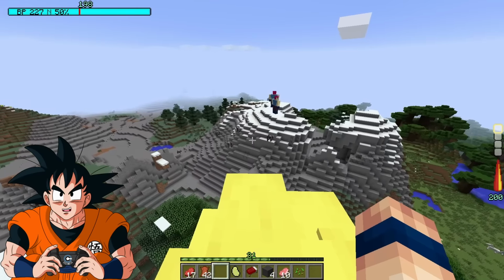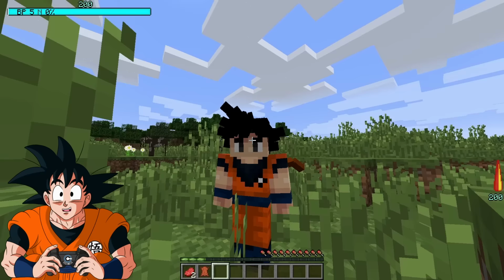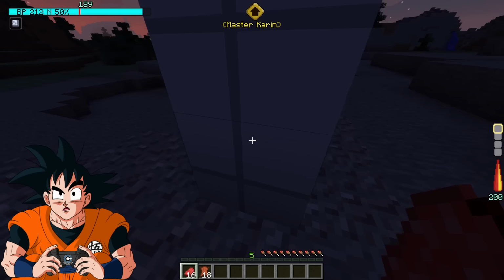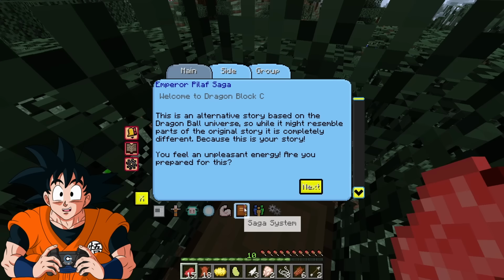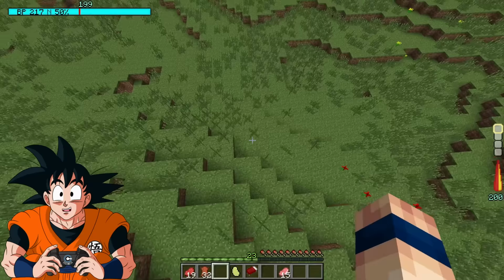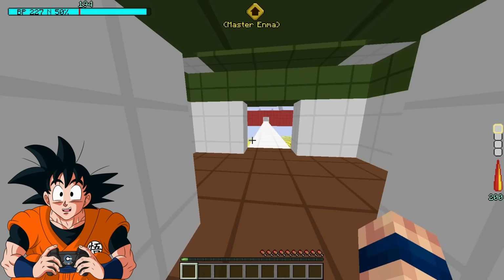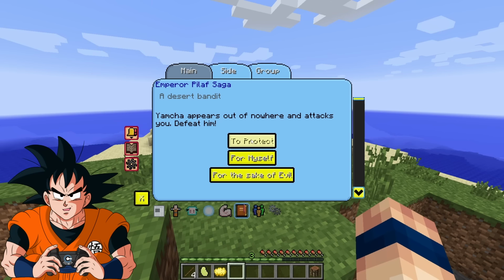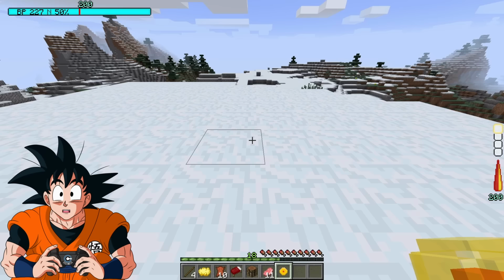Goku Plays Minecraft | Dragon Block C (Part 1)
Please follow the guide in this video on what to do after joining. Thanks! Here is your invite!

Hey it's me, Goku! And today, I delved into the popular Dragon Ball Minecraft mod, Dragon Block C!

Feel free to add me on VRChat - GamerGoku9001

I go on VRChat a lot, and I'm super friendly, so come say hi! :)

Also I voice act over on Fiverr! So if you need me for anything consider taking a look!

Don't forget to Super Saiyan PUNCH that bell icon if you wanna know when I upload! And consider dropping me a Sub! I'd greatly appreciate it. :D